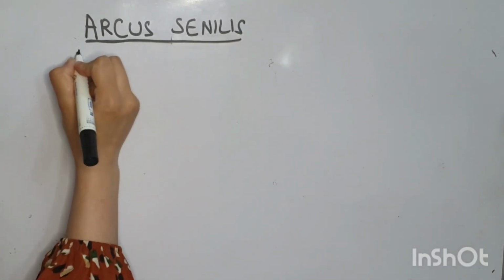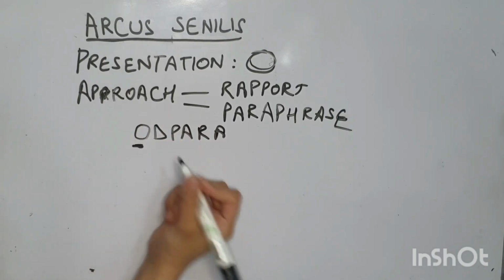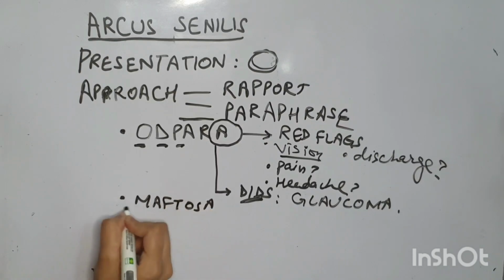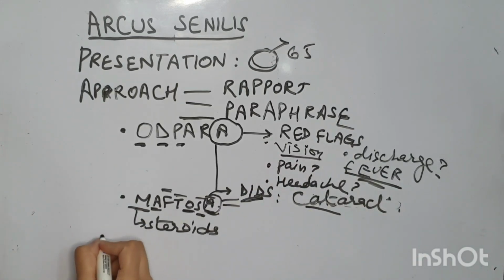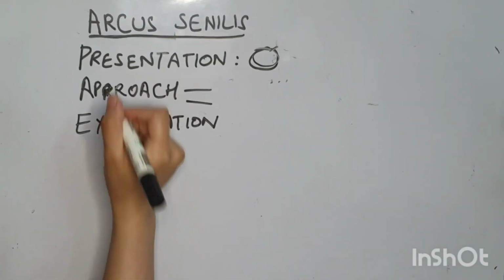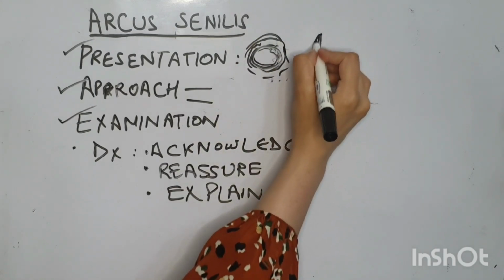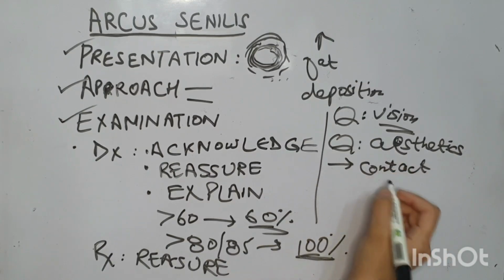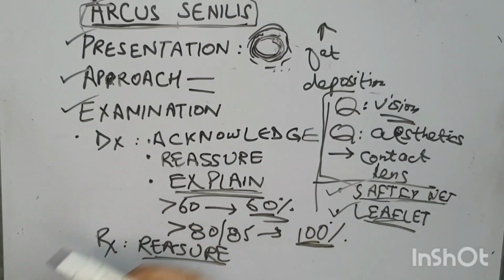Arcus Senilis| Ring Around Eye| PLAB 2 SERIES| Opthalmology/ Eye